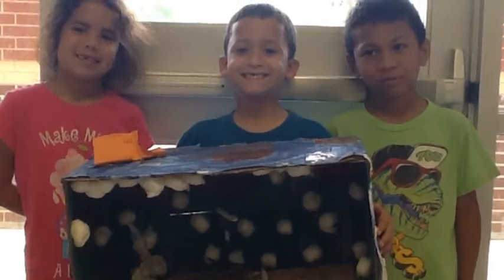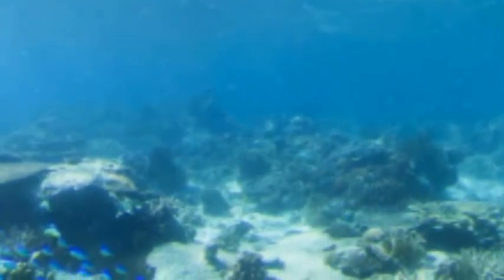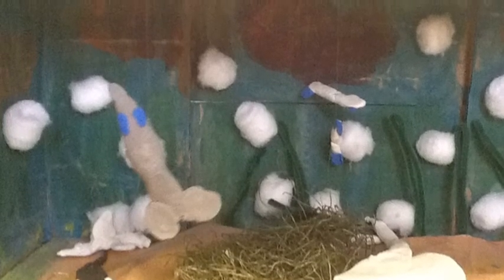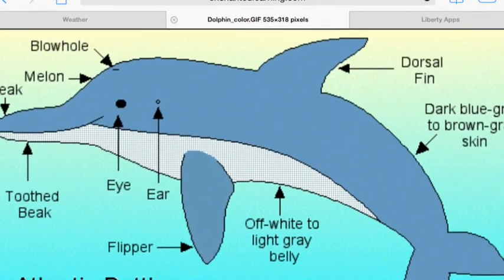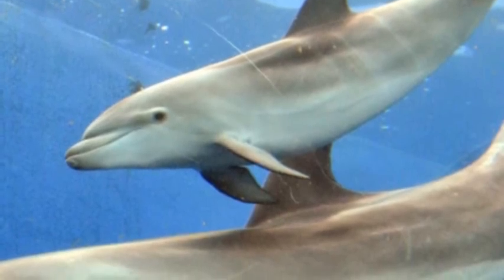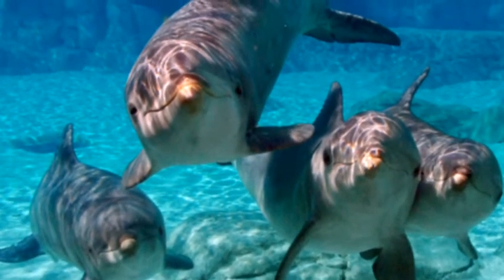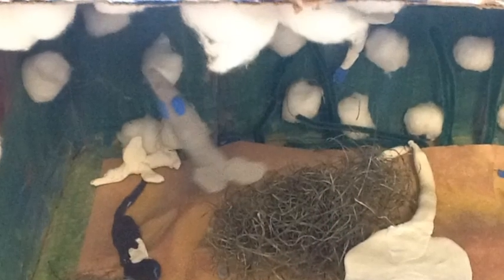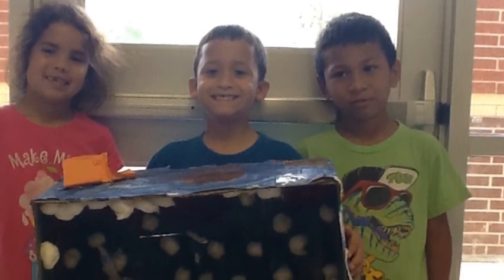Bottle nose dolphin